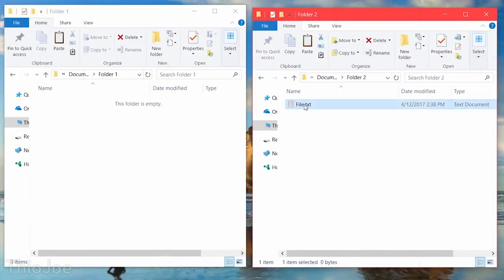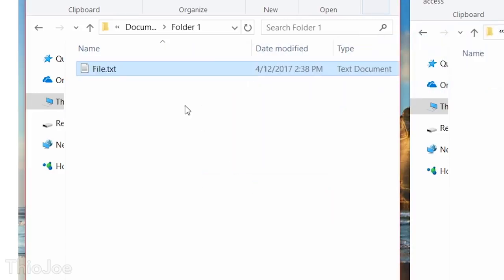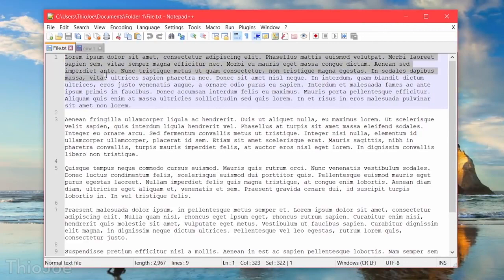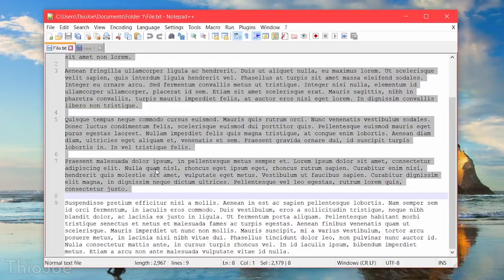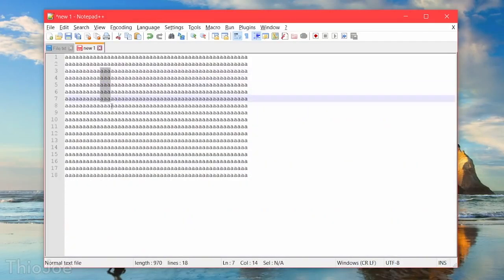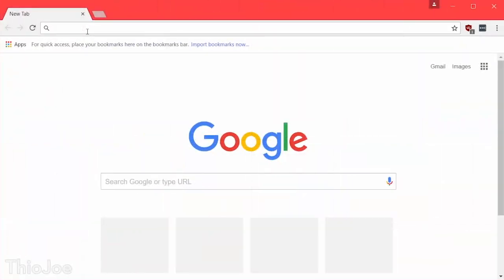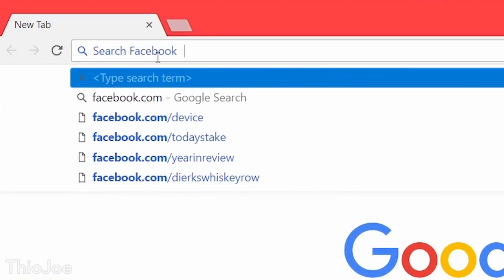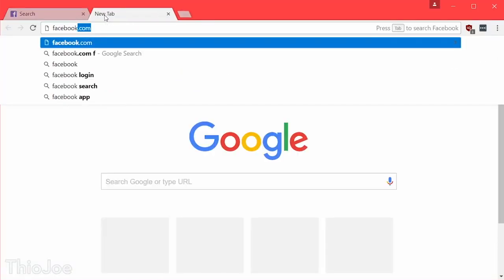🖥️ Tips and Tricks for WINDOWS USERS - Part 1 | PCS Blackburn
Here we have simple and easy computer tips and tricks you might not have ever known about. Anything from Windows tips to general computer tricks, everyone should find something that is useful.